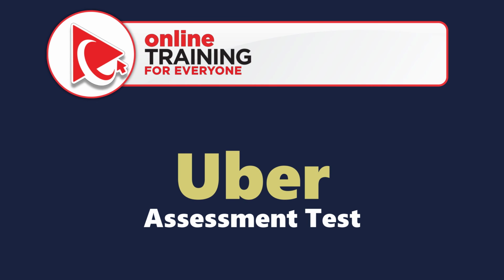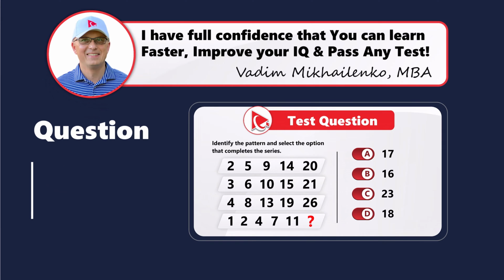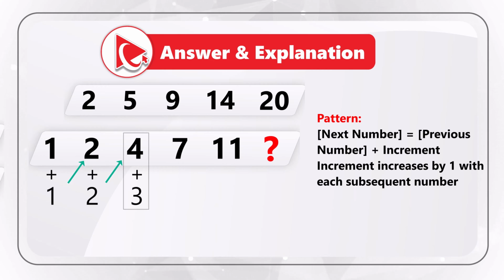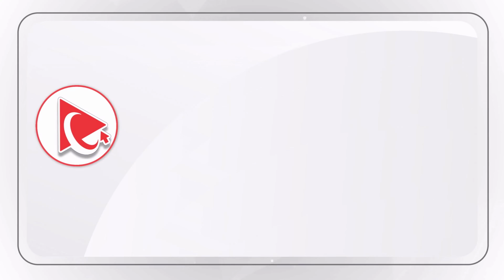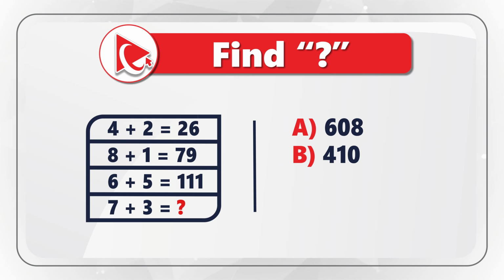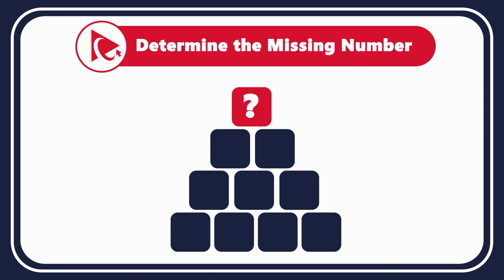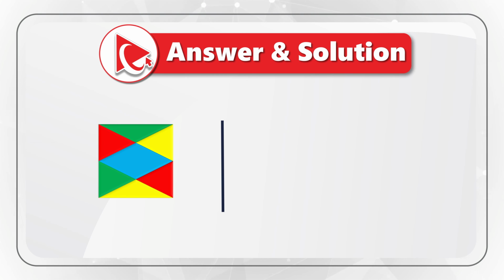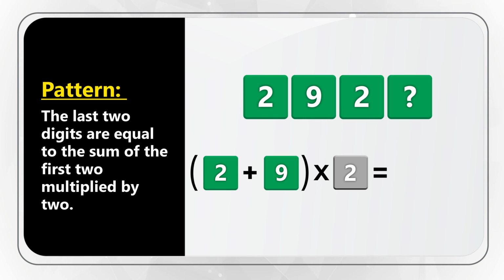How to Pass UBER COGNITIVE ASSESSMENT TEST - Questions and Answers with Solutions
To pass the Uber Cognitive Assessment Test, thoroughly practice logical reasoning, numerical aptitude, and verbal skills through sample tests and related exercises to enhance your speed and accuracy. Familiarize yourself with common test formats and question types used in cognitive assessments, and use online resources to simulate test conditions. Additionally, ensure you are well-rested and focused during the test to maximize your cognitive performance and problem-solving abilities.